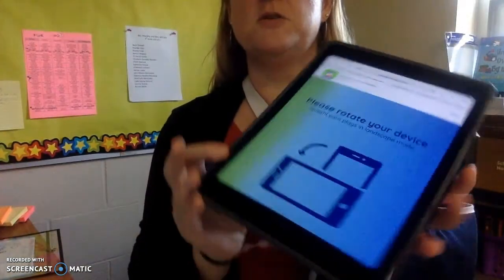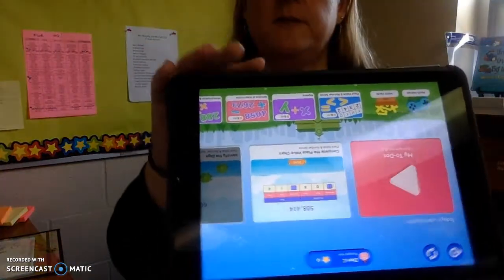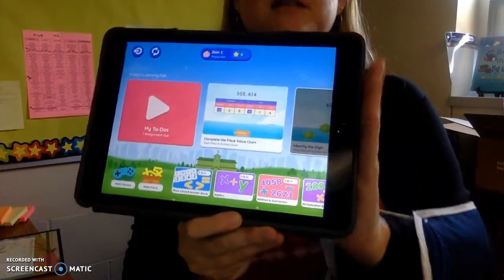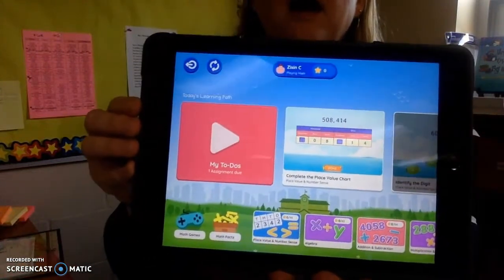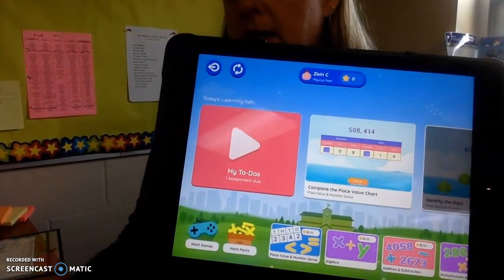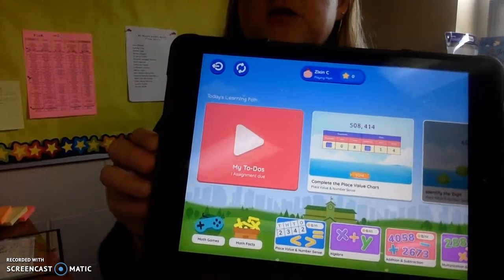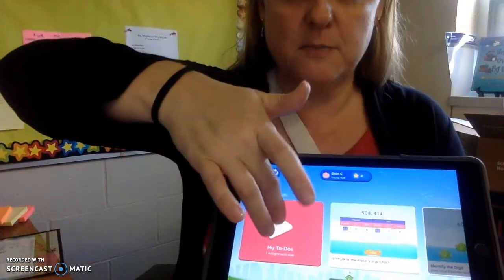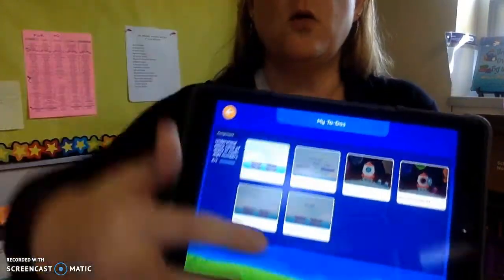How to Get to Splash Learn